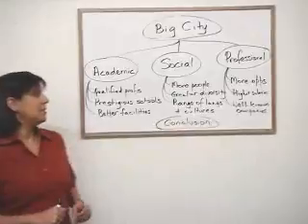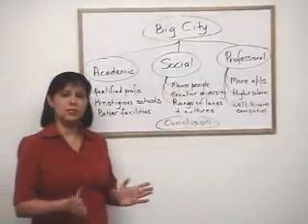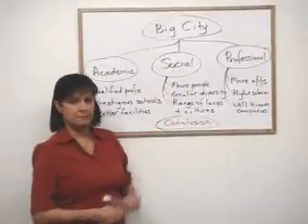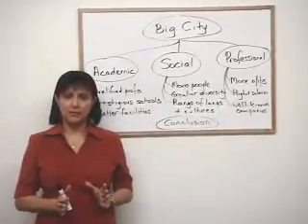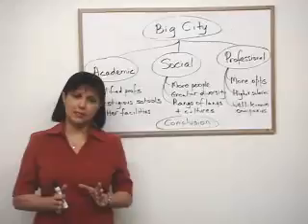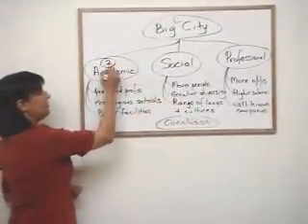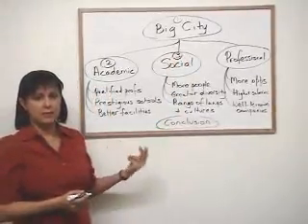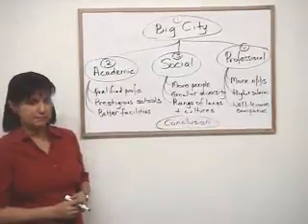How to Structure Your TOEFL Essay